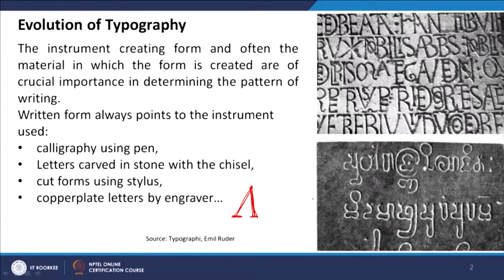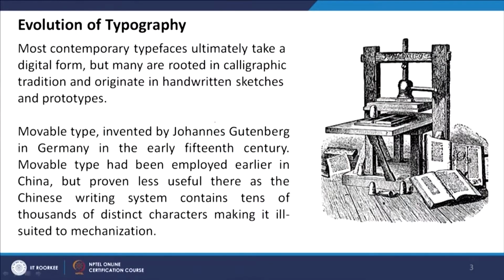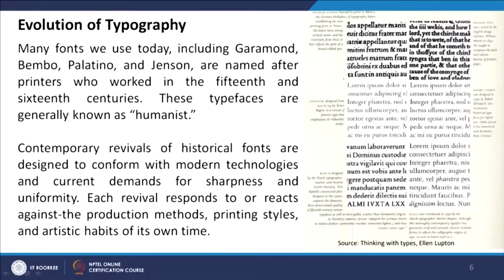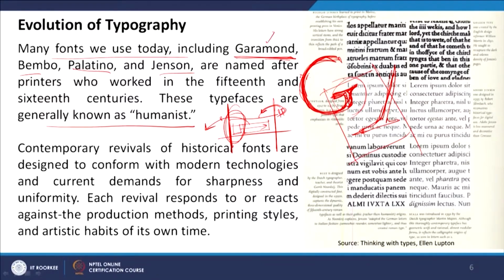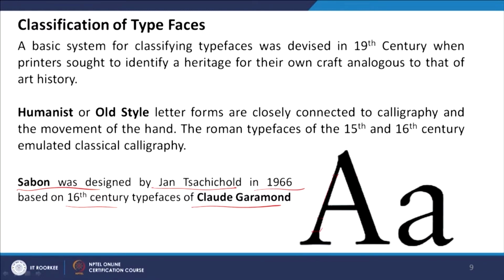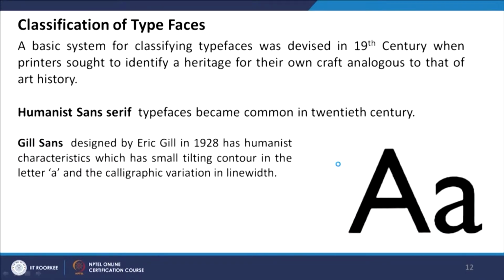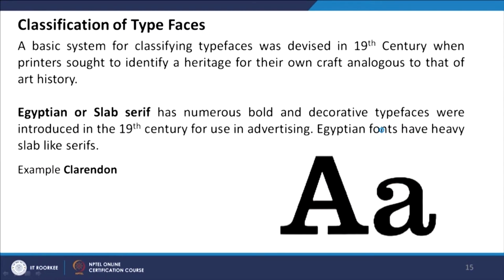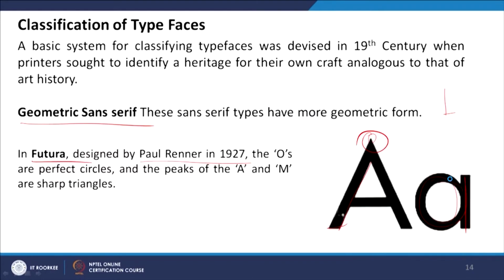Evolution of Typography in Contemporary Era